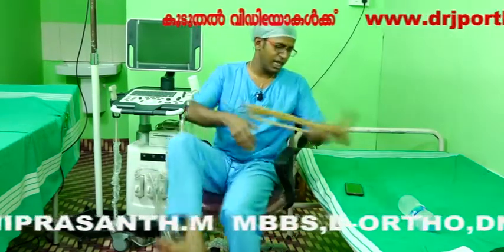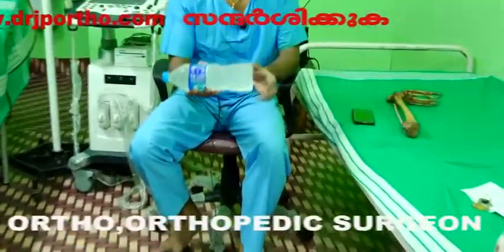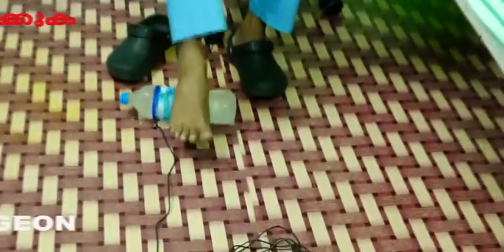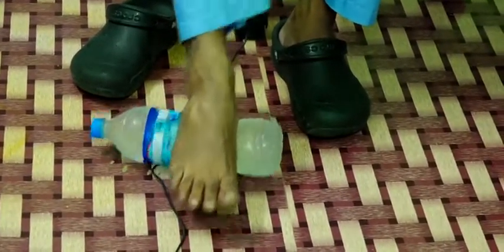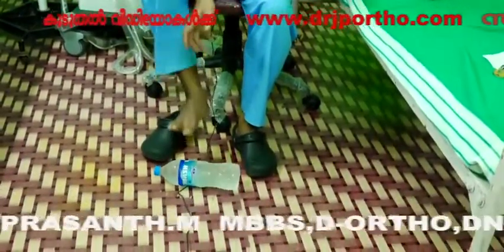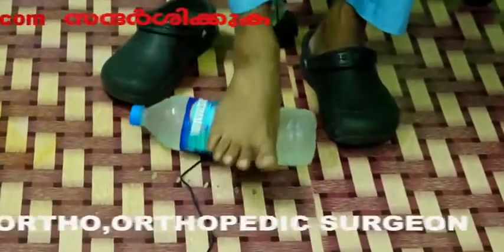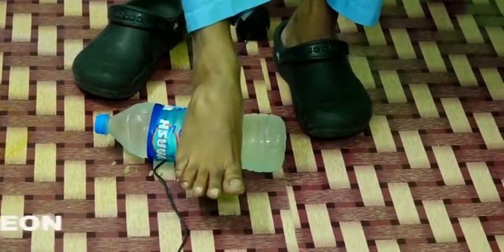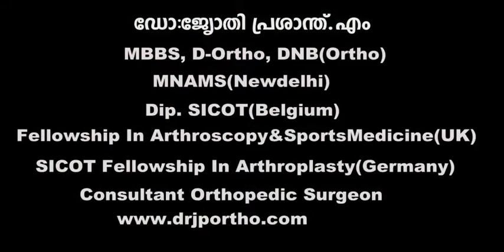Heel pain /madambu /uppootty vedana simple exercises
Video from jp